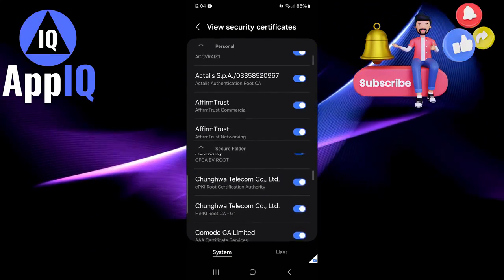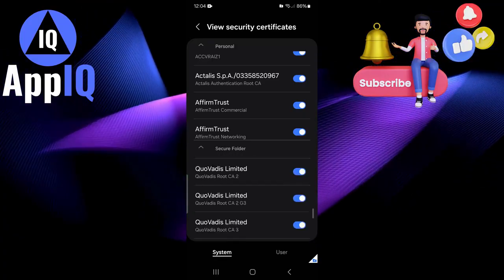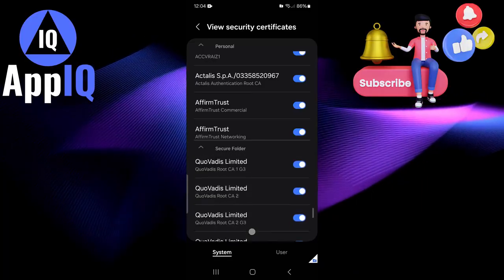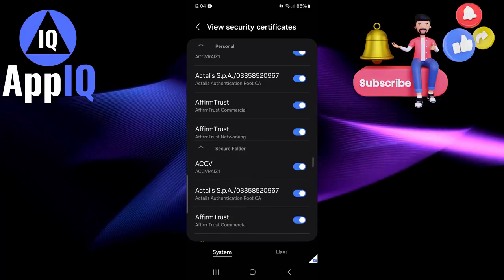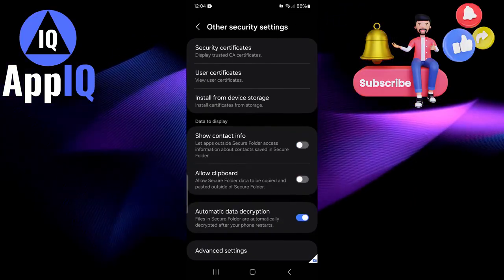How to View Security Certificates on Android & Samsung Galaxy (SSL & User Certificates)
Want to check which security certificates are installed on your phone? In this step-by-step tutorial, you’ll learn how to view security certificates on Android and Samsung Galaxy smartphones, including user-installed and system certificates.

In this video, you’ll learn:
✅ What security certificates are on Android
✅ How to view installed certificates on Samsung Galaxy
✅ Check user and system SSL certificates
✅ Find trusted credentials on Android
✅ Improve security awareness on your phone

This guide works on Android phones and Samsung Galaxy devices, including Android 13, Android 14, and One UI 6 (2025). Perfect for users who care about privacy, device security, and network safety.

📌 Ideal for IT users, professionals, and anyone managing secure connections.